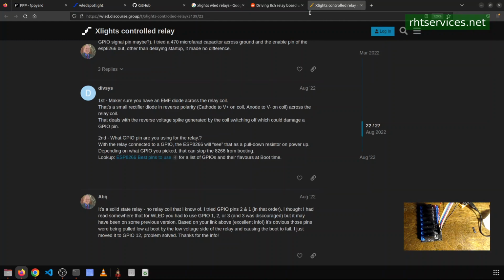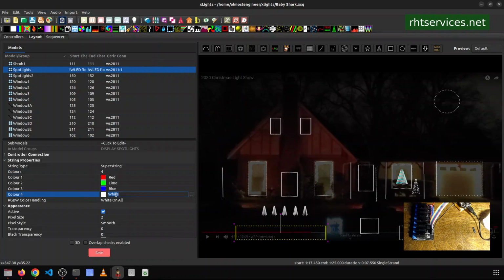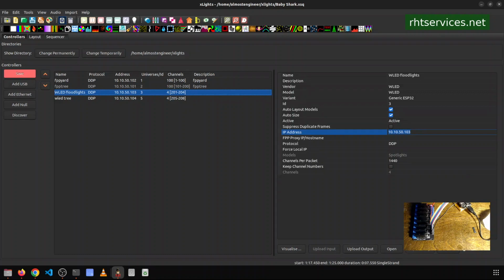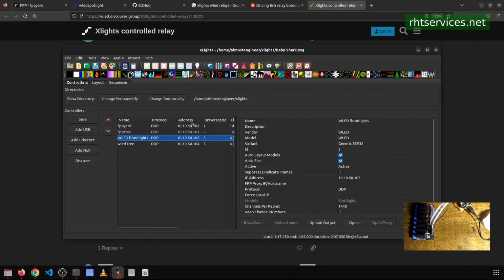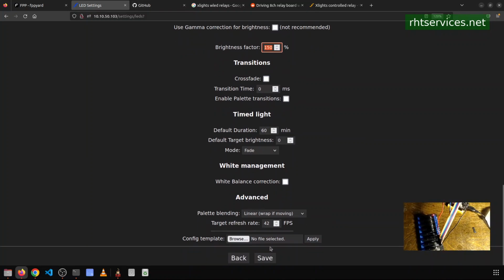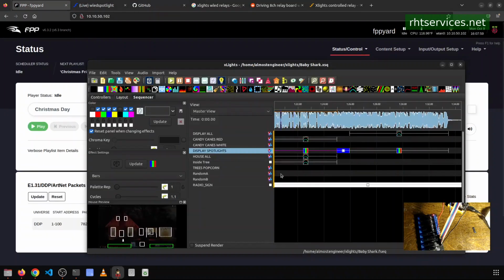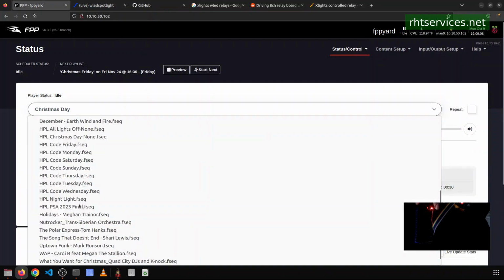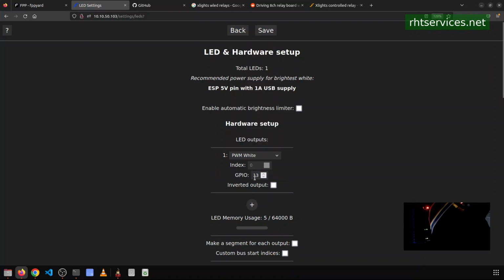Use WLED to Control AC Lights for Your Christmas Light Show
This video explains how to configure Xlights, WLED, and Falcon Pi Player to control relays that are connected to an ESP32.  Similar steps can be done for an ESP8266 so that it can serve as the controller for relays.